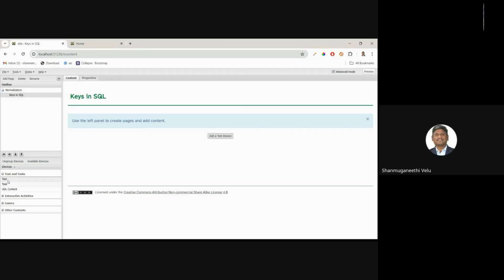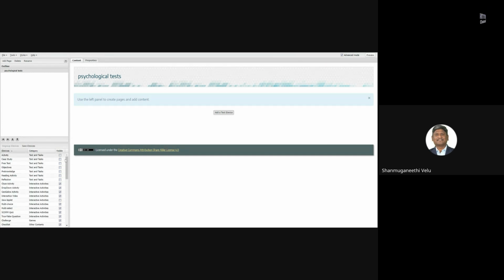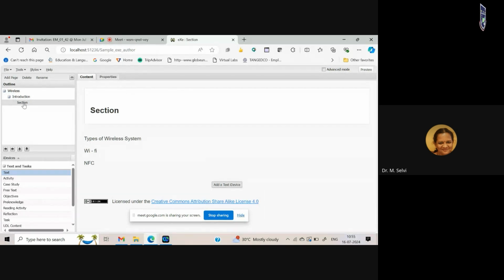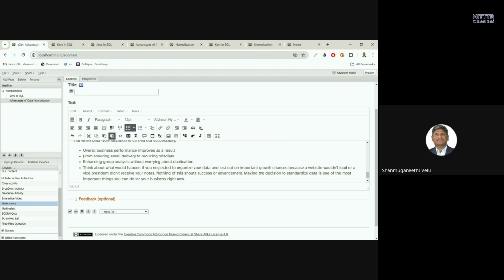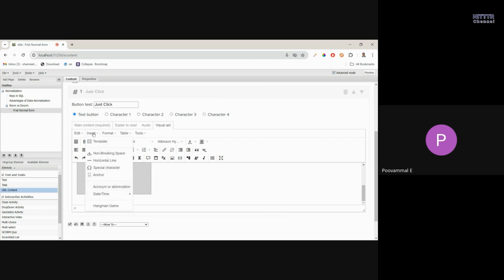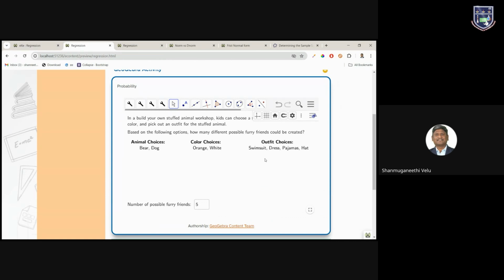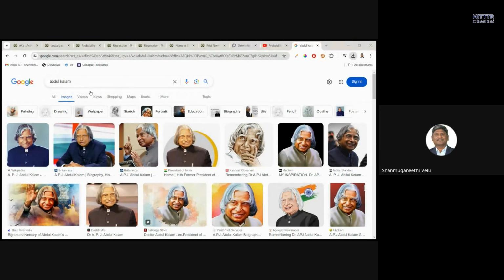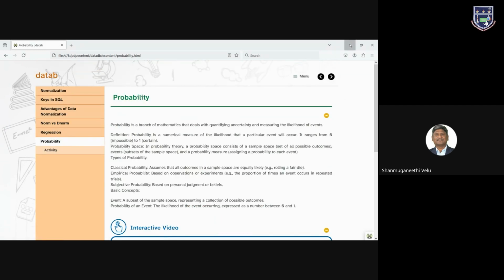Designing and developing educational media